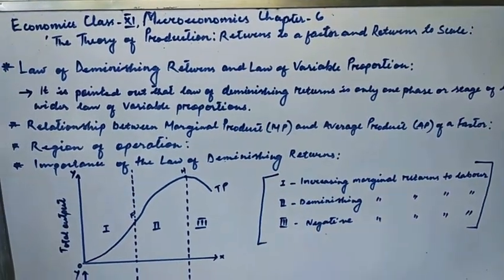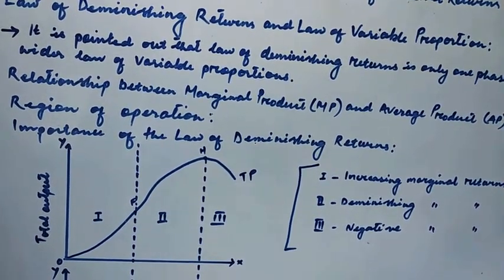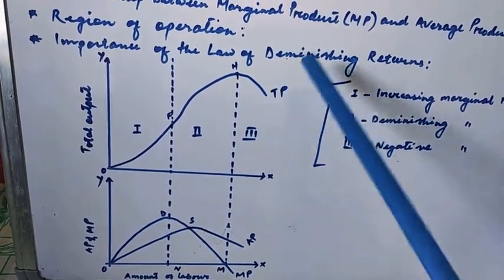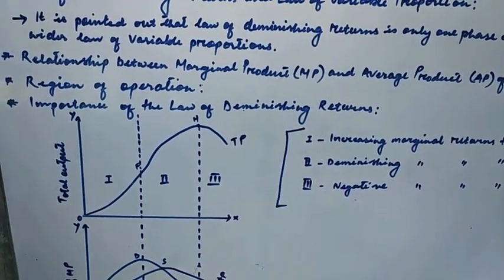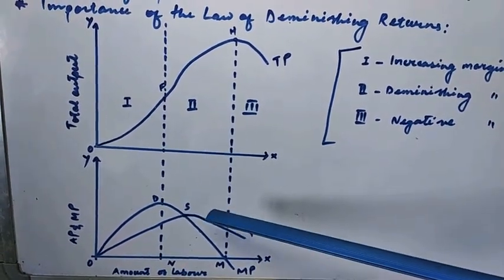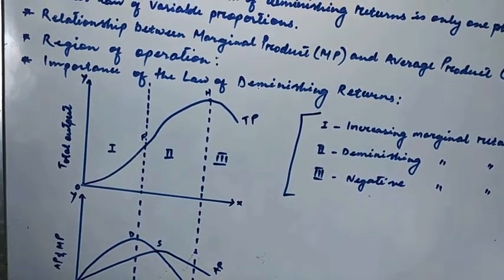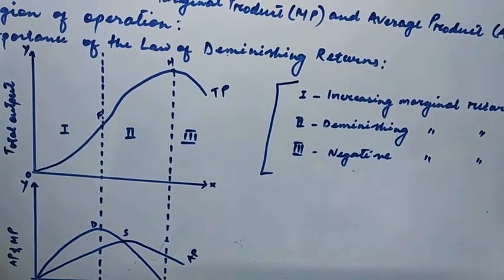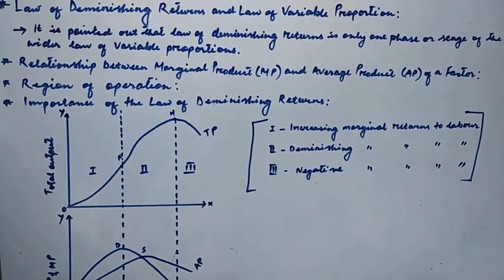Economics Class-XI Microeconomics Chapter-6: Theory of Production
Theory of Production: Law of diminishing returns and law of variable Proportionroportion, MP and AP Region of operation